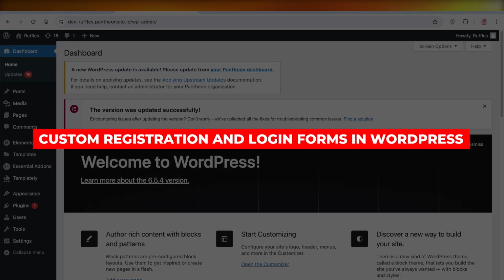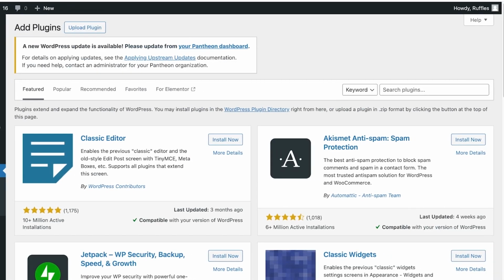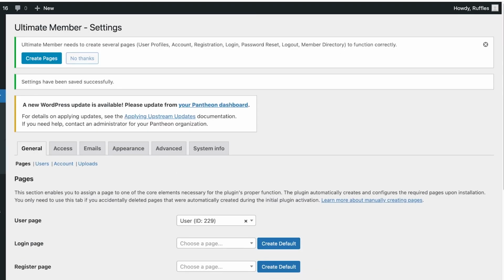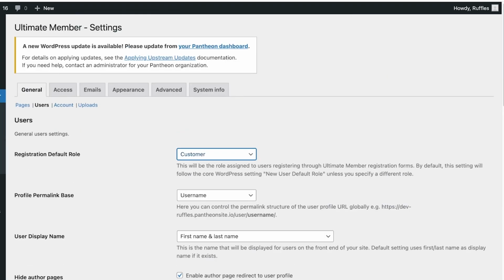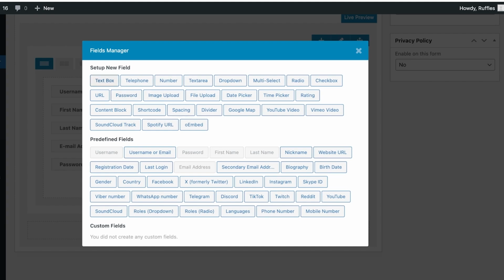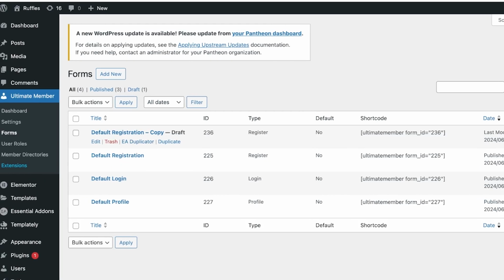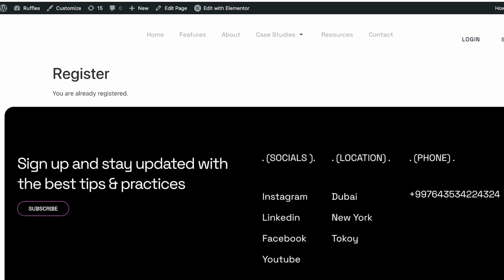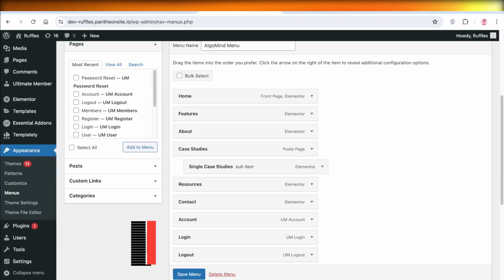How To Make Custom Registration And Login Forms In WordPress (2026)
Creating custom registration and login forms in WordPress is a key skill for website owners looking to enhance user experience and security. To begin, install a plugin like WPForms or ProfilePress to easily design and customize your forms. Next, decide on the fields you want to include, such as name, email, password, and any additional information you require.

Utilize the plugin's drag-and-drop builder to arrange and style the form to match your website's aesthetic. Finally, configure the form settings, such as enabling email notifications and setting up redirection after submission. By following these steps, you can create professional and user-friendly registration and login forms to improve your site's functionality and appearance.